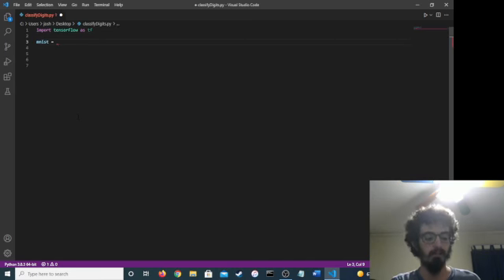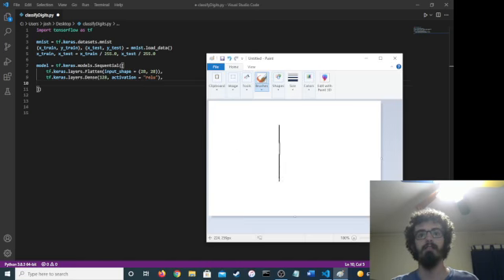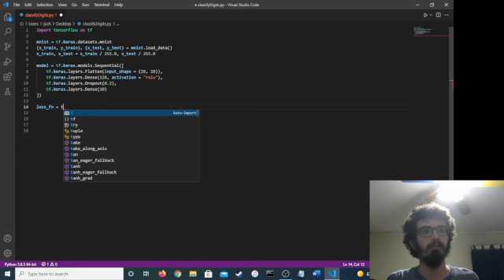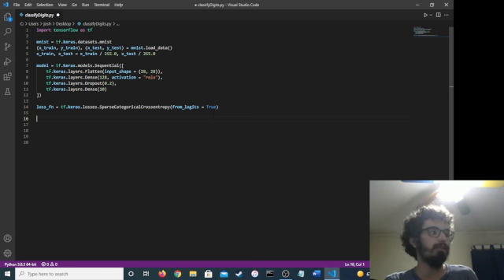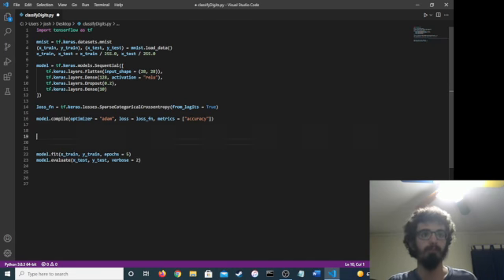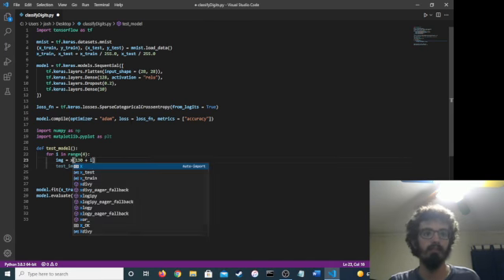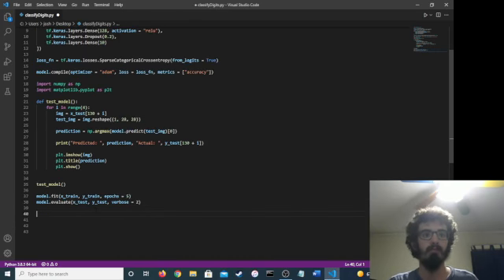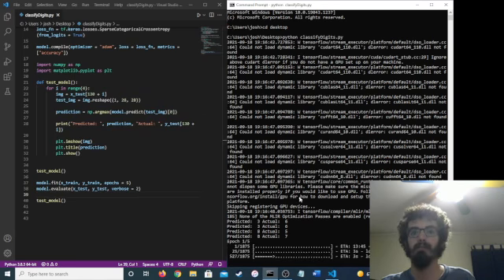How to teach your computer to recognize handwriting